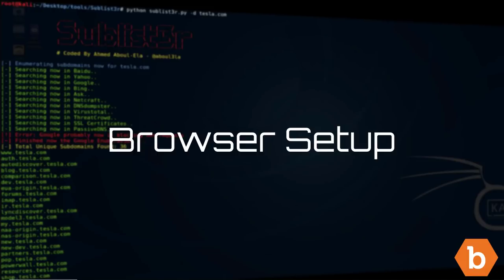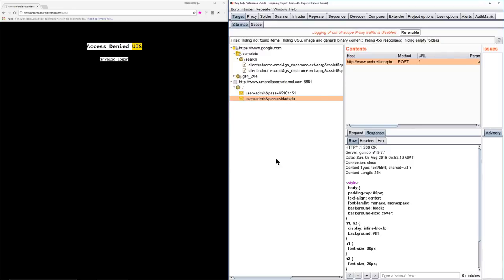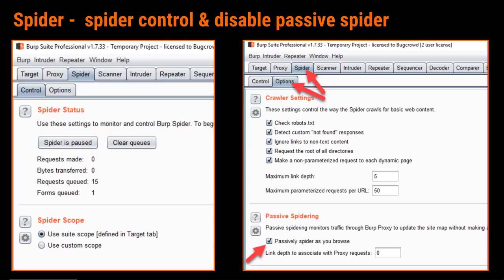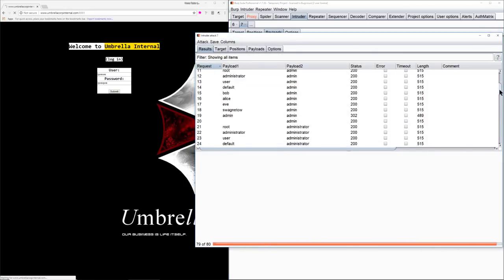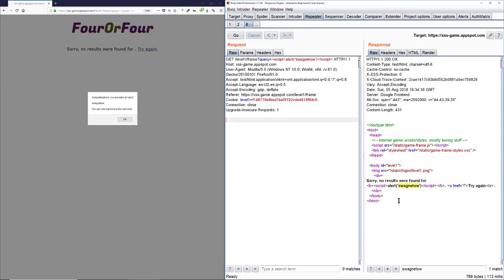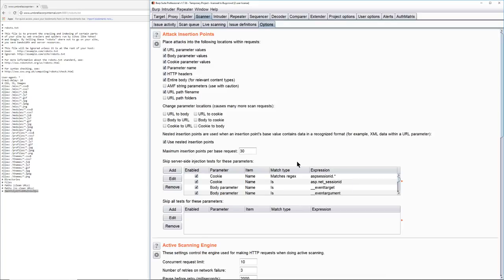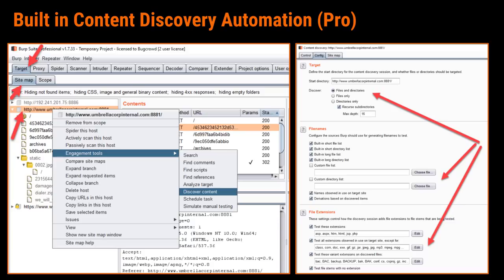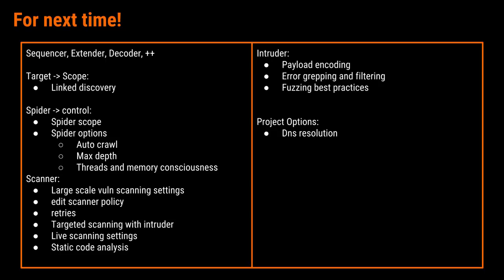Bugcrowd University - Introduction to Burp Suite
Welcome to Bugcrowd University - Introduction to Burp Suite! This burp suite guide will help you get your software setup and teach you a methodology that will lead you to success. Hacking tools are powerful but it's important you know how to properly use them to their full potential. Learn how to setup burp proxies and scanners, fuzzing, how to use Burp Intruder, what to target in a bounty's scope, and more.

Join us for free and begin your journey to become a white hat hacker. Bugcrowd University was created to help you learn the basics of hacking and bug bounty hunting.